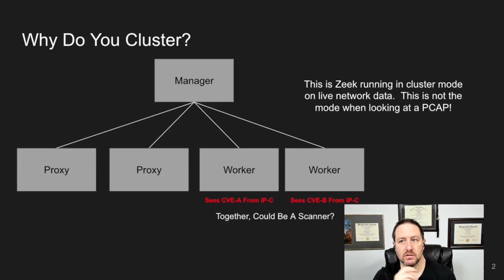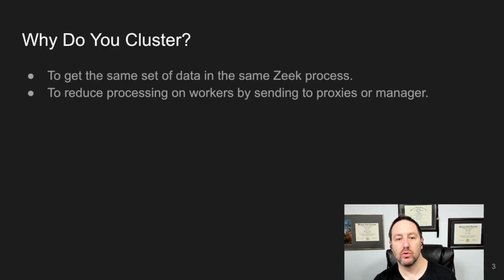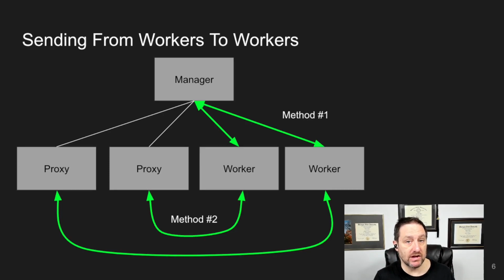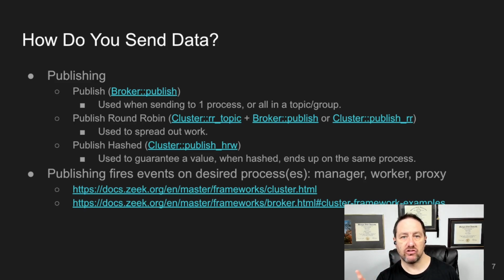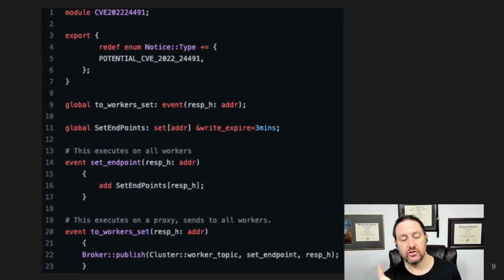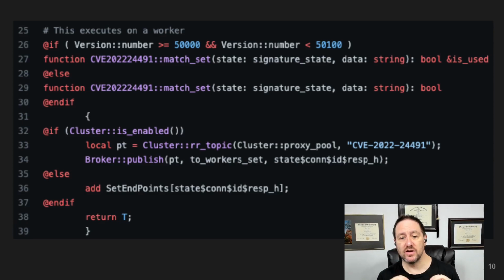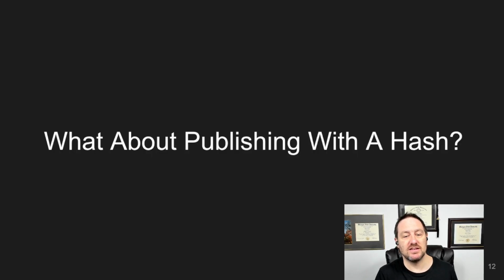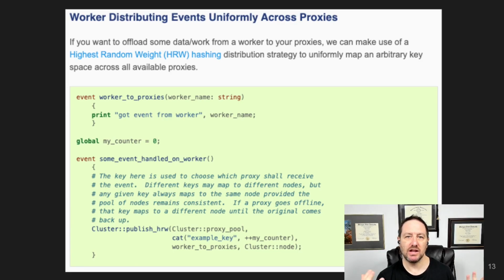Zeek Clustering How-To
Join me to learn about Zeek clustering!

0:00 Intro
0:38 Why Cluster Zeek?
4:32 Sending From Workers To Manager
6:12 Sending From Workers To Proxies
6:40 Sending From Workers To Workers
7:31 How Do You Send Data?
11:17 Let's Look At A CVE Example
19:32 Publishing With A Hash
23:14 Questions?